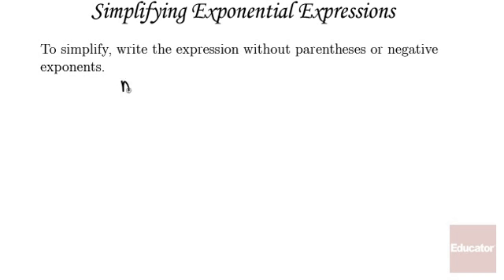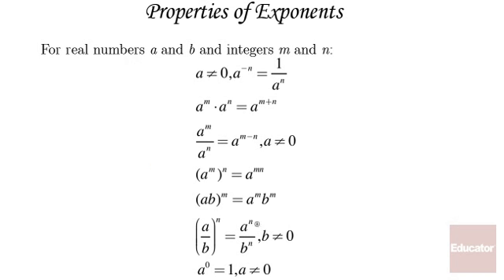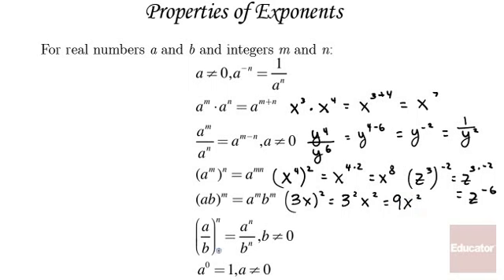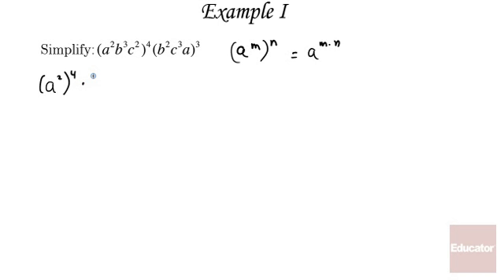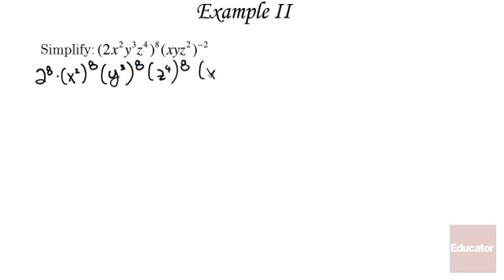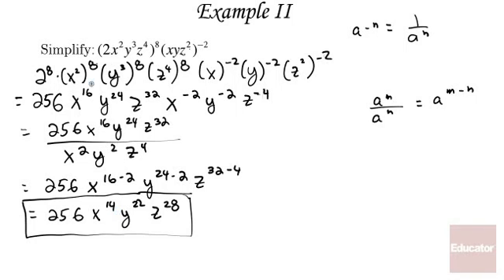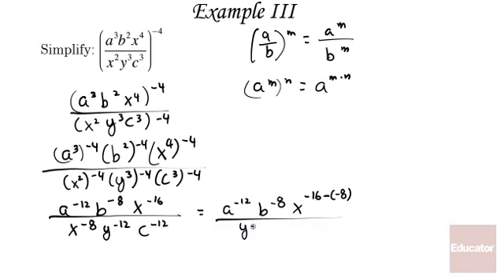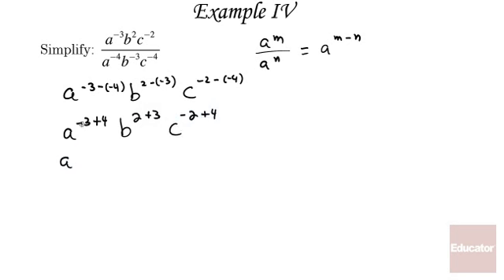Educator Algebra 2 01 Equations and Inequalities 06 1 Properties of Exponents